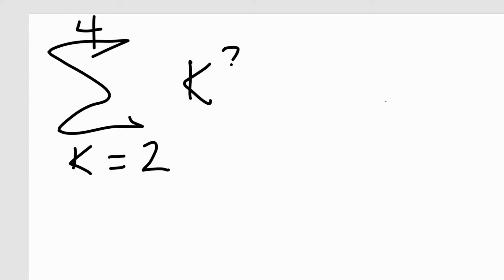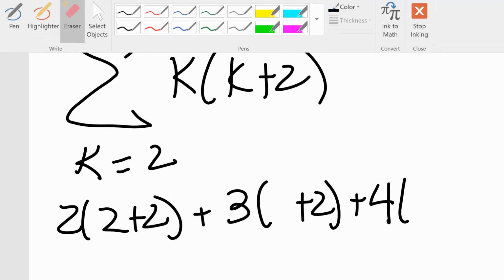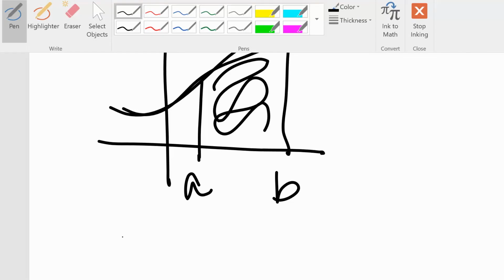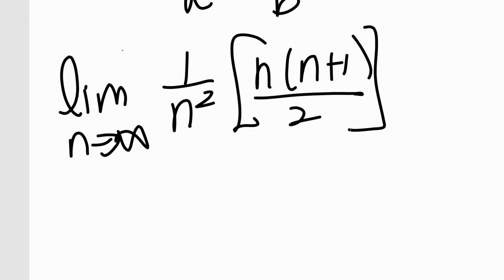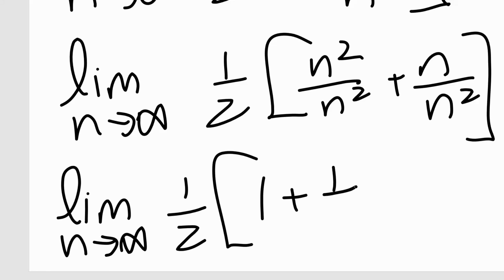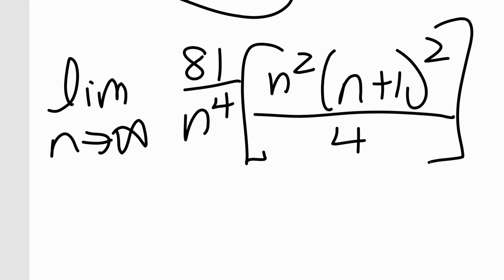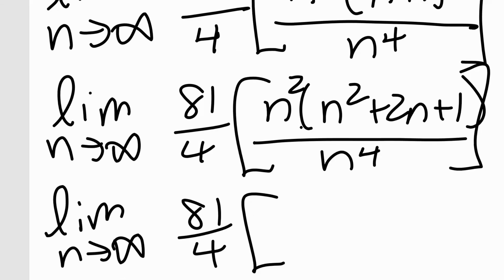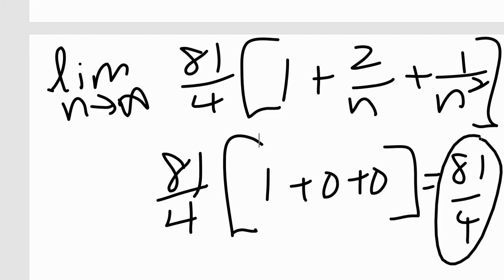calc 4.2 beginning